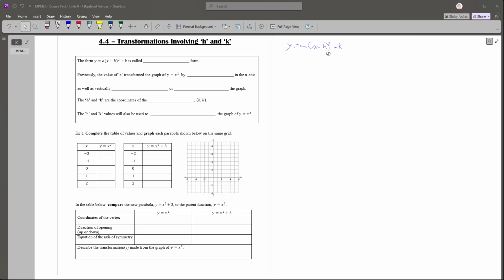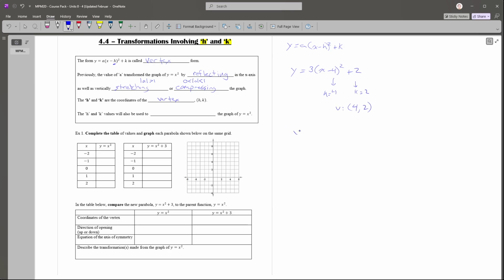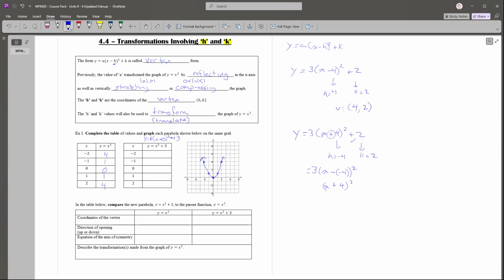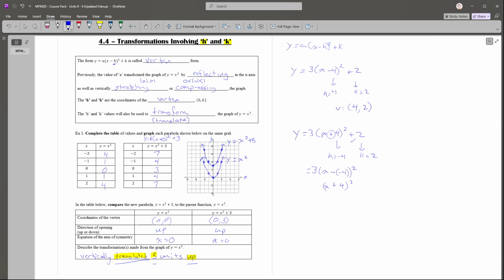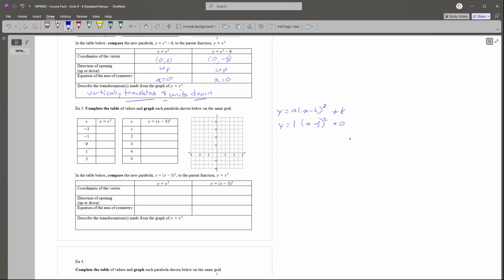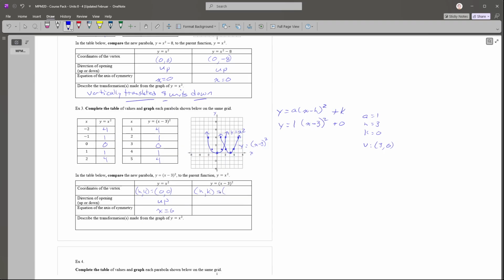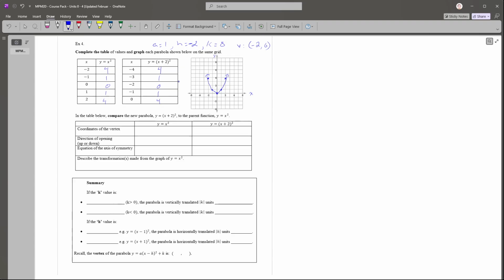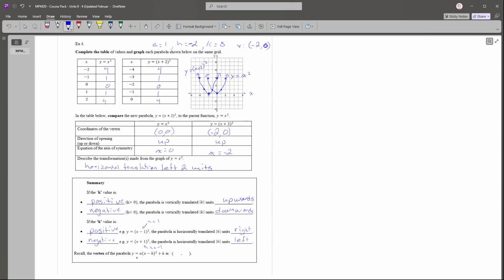G10 Math Unit 4.4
Transformations Involving 'h' and 'k'